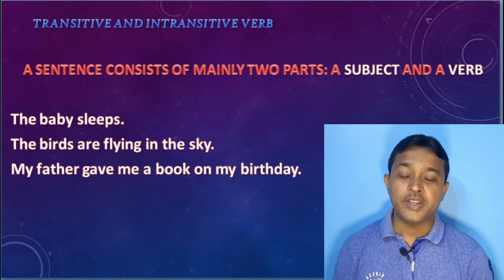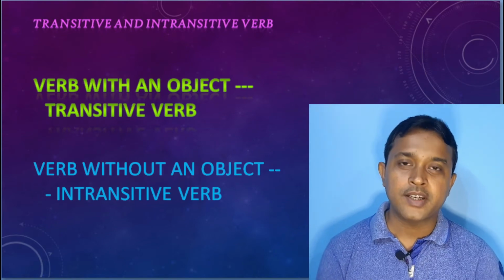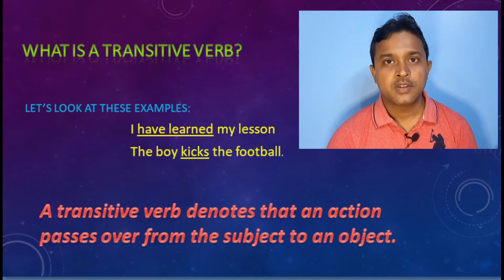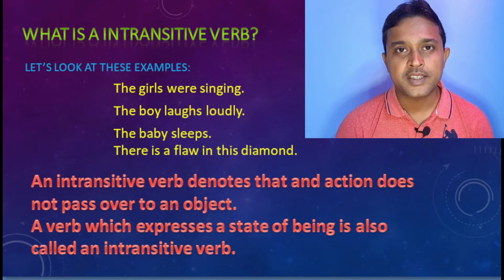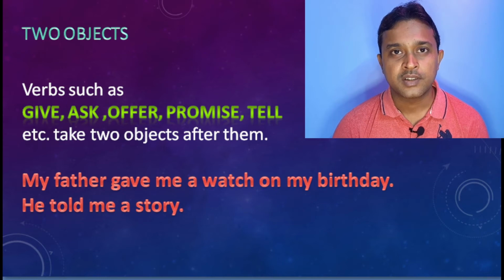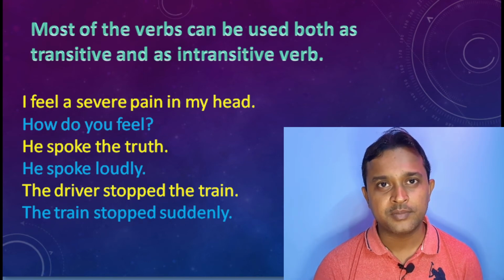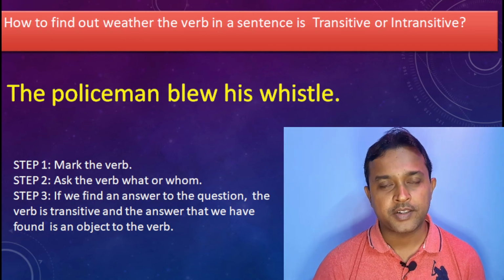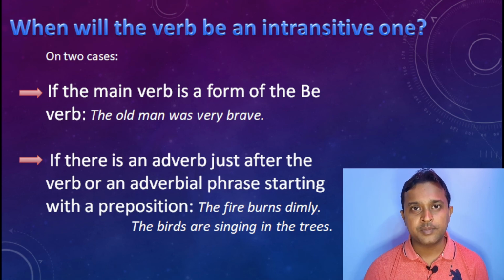Transitive and Intransitive Verbs in English Grammar-Concept, How to Identify, worksheet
This video will provide students and other learners an in depth discussion on the topic and show them how to identify a Transitive and an Intransitive Verb. It will be helpful for school students under CBSE, ICSE boards and candidates of competitive exams.